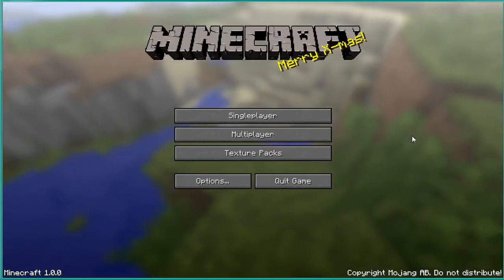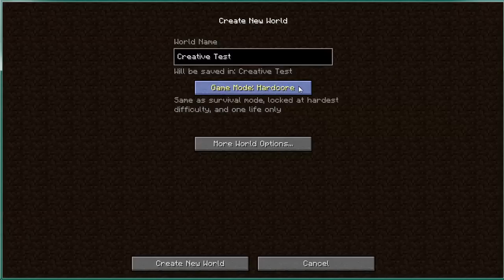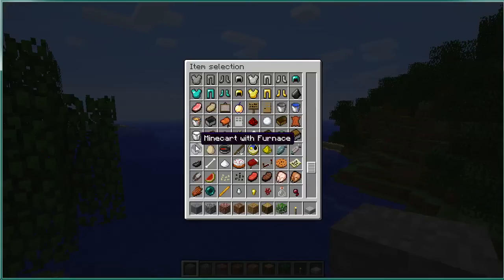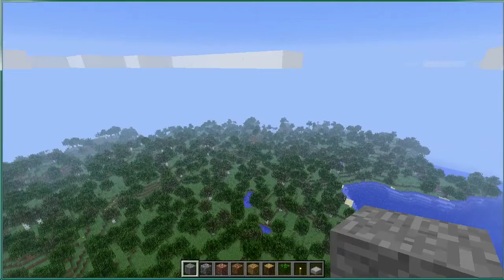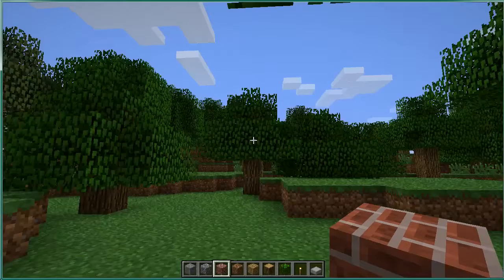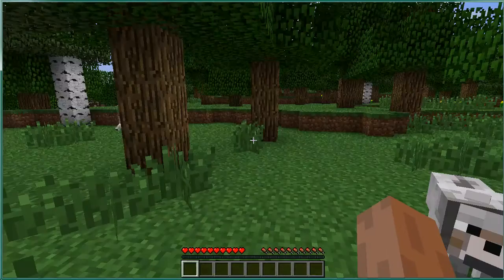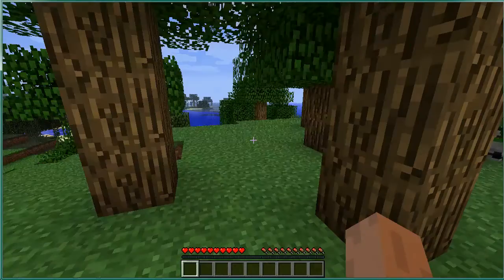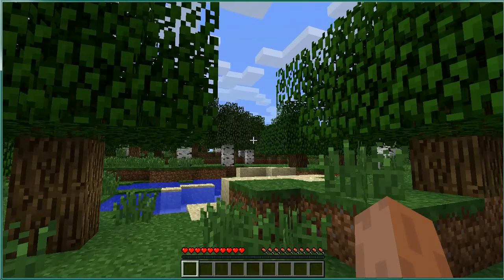Minecraft Basics 03: Creative vs Survival Modes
Quick illustration of some of the differences between creative and survival modes in Minecraft.

Episode 3 of tutorials made for a private Minecraft server.